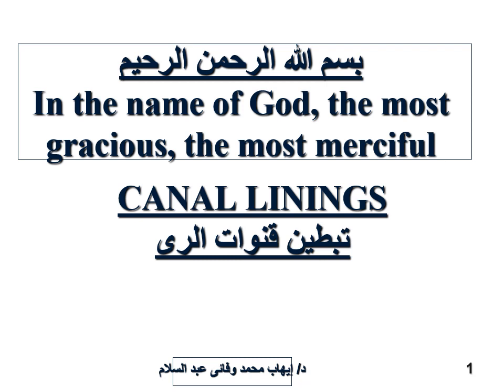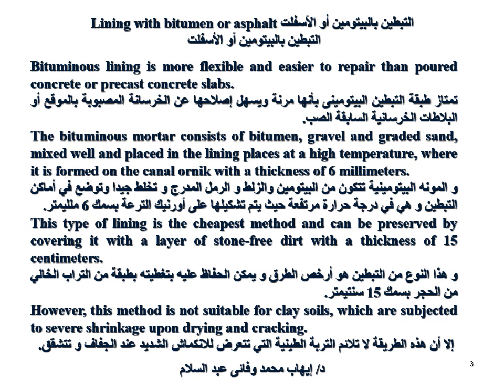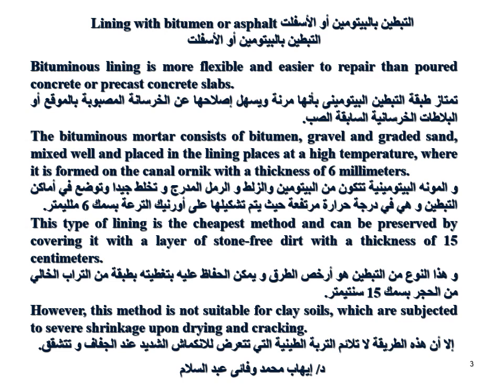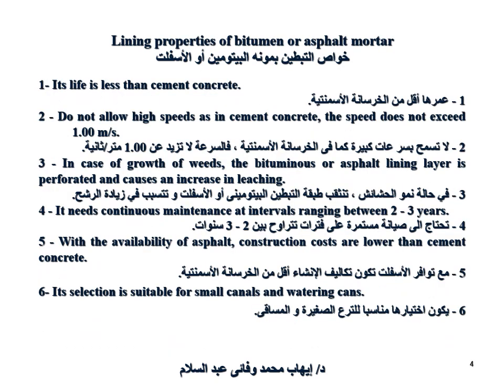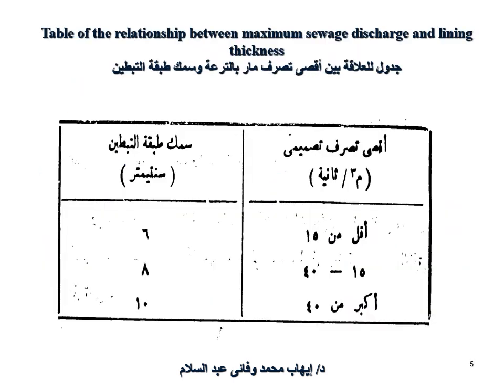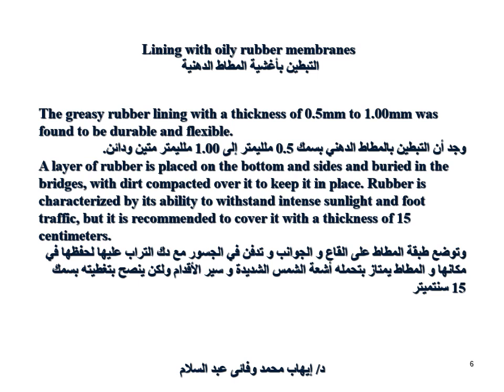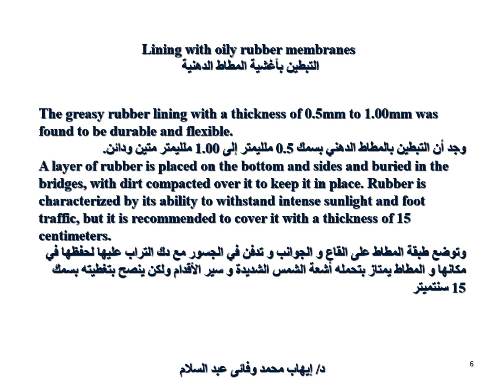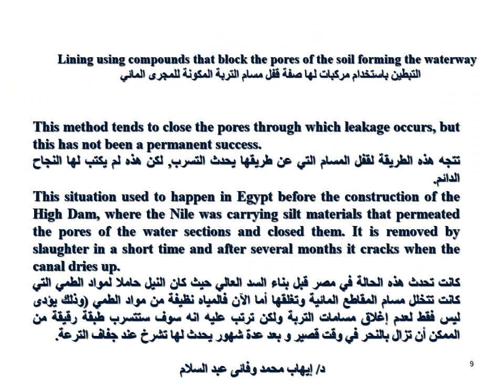13 3 CANAL LININGS p3